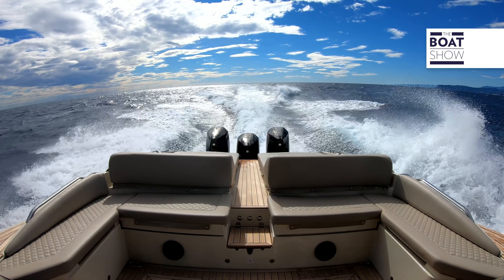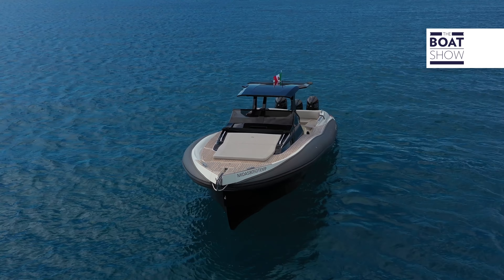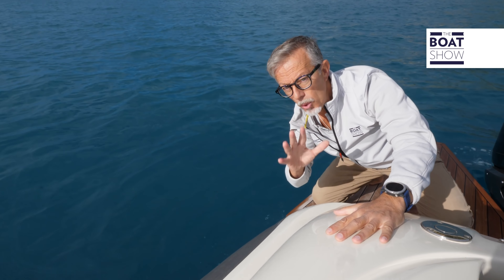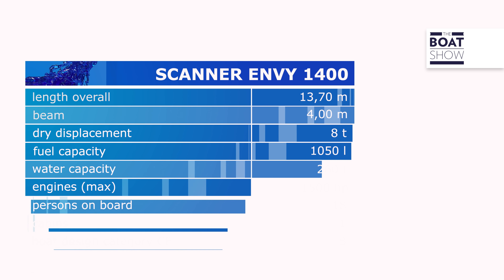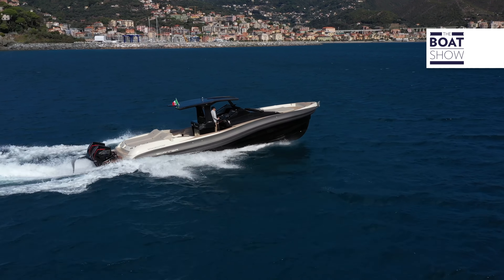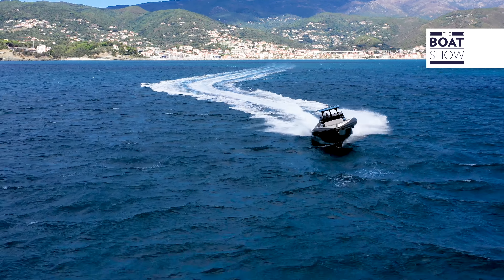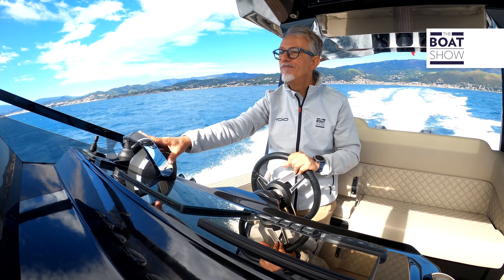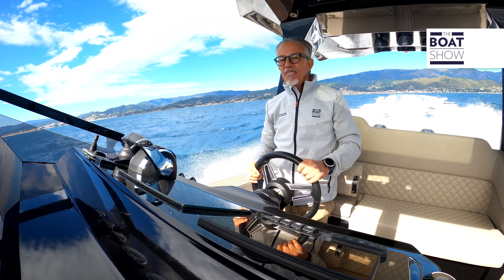[ENG] SCANNER ENVY 1400 - Maxi Rib Review - The Boat Show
Engine: 3 X Mercury Verado 450
Location: Varazze, Italy